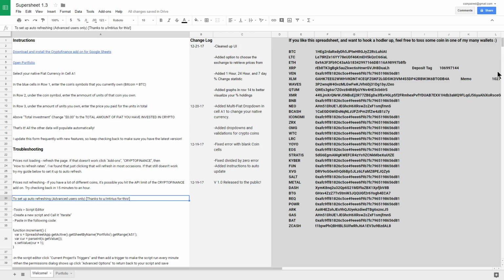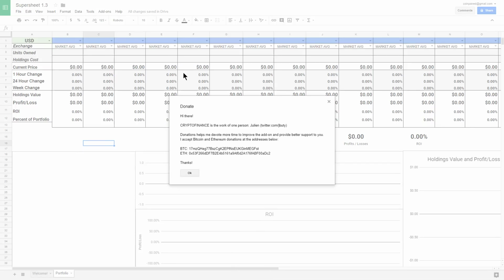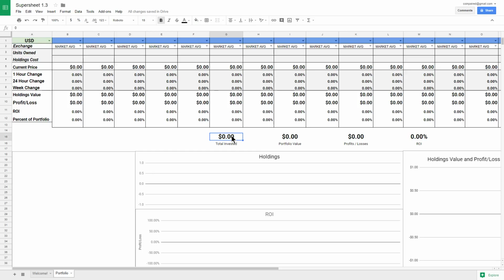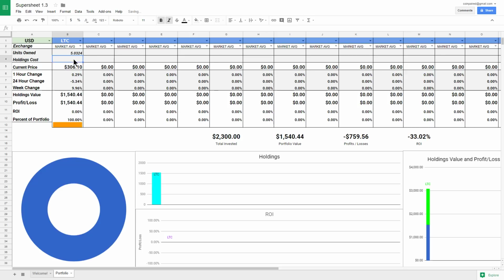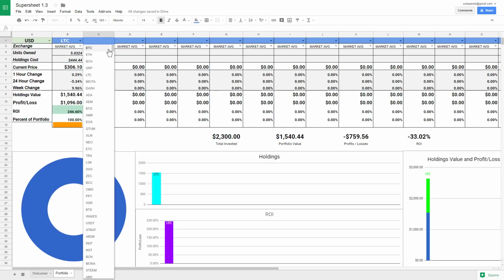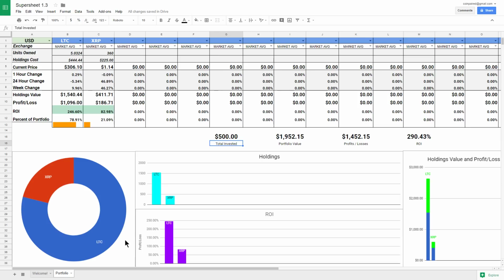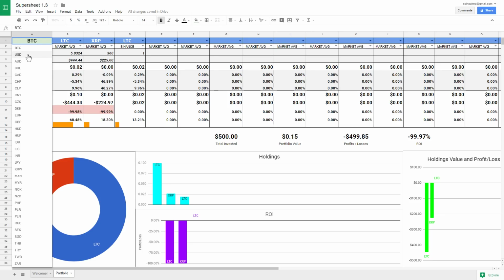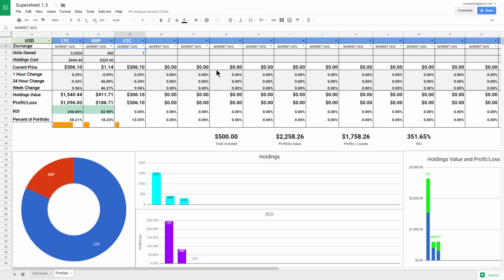FREE Cryptocurrency Supersheet!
Enjoy this FREE Cryptocurrency spreadsheet that automatically tracks your gains and holdings!

Instructions:

Download and install the Cryptofinance add on for Google Sheets

Open Portfolio

Select your native Fiat Currency in Cell A1

In the blue cells in Row 1, enter the coin's symbols that you currently own (Bitcoin = BTC)

In Row 2, under the coin symbol, enter the ammount of units of that coin you own.

In Row 3, under the amount of units you own, enter the price you paid for the units in total

Above "Total Investment" Change "$0.00" to the TOTAL AMOUNT OF FIAT YOU HAVE INVESTED IN CRYPTO

That's it! All the other data will populate automatically!

Troubleshooting

Prices not loading - refresh the page. If that doesn't work click "Add-ons", "CRYPTOFINANCE", then
"How to refresh rates". I've found that just clicking that will refresh in most occasions. If that still doesn't work
try my guide in the spreadsheet to set it up to auto refresh.

Prices not refreshing - If you have a lot of different coins, it's possible you hit the API limit of the CRYPTOFINANCE
add on. Try checking back in 15 minutes to an hour.

If you like this spreadsheet, and want to hook a hodler up, feel free to toss some coin in one of my many wallets :)

BTC 1HEg2rdaRxdyDh5JPtwHRGJyZ2RcLuhiAt
LTC Le7tRtZe16YY78eUDf46KmEH5kQcC66iaL
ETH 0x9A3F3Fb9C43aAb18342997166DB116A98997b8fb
XRP rEb8TK3gBgk5auZkwc6sHnwrGVJH8DuaLh   Deposit Tag 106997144
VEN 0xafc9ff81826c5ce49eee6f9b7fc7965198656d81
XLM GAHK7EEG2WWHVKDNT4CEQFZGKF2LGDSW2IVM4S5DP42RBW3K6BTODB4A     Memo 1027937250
WAVES 3P2wnqW4GvzMLGwFwKJVh6Dj31Dg1byJ2eo
QTUM QWEs3g6sr7ZGvz84R8fpUYNv4HE3cb6trS
XMR 44tLjmXrQNrWJ5NBsEj2R77ZBEgDa3fEe9GLpSf2FRmhexPvfYDUAB7EXX1Hdb3aMQ9FLqdJ56yaAhiXoRsceGJCRS3Jxkn        Payment Id 8dc614d31f141d47192a6c71df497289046b09fce0fc06fe55cb9284b4e72d2b
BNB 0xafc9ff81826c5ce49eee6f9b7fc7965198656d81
NEO AHn51DhUE1JEGhcH6XRswZcZxF1smjfmnS
BCASH 1CaEGDGWiDsNqNLzUFZrPm2tfZw4zB1z7y
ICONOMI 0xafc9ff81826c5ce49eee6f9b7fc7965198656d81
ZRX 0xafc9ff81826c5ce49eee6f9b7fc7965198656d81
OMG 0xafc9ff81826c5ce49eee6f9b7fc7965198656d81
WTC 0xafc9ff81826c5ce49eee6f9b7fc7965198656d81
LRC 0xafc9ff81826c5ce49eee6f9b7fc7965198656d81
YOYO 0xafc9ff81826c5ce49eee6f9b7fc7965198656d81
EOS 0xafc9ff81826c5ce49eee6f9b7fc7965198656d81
STRATIS SdG6EgmAMgKWEFCR4zYs9ZCNkMbeXuUtZE
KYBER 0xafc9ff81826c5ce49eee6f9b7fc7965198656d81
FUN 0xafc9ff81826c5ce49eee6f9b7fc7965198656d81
XVG DRV9oSGeAfrQd6Bp5JLz6LFaMZ8PEJQZy6
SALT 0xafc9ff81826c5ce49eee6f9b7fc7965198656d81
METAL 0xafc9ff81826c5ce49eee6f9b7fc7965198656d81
DASH XymK8nq2u32Qp6S21MDftaZBX1XpfjbV8B
BTG GHxv4ZzZ7TvStmW3JQQUGf2r6Yogh4ECA7
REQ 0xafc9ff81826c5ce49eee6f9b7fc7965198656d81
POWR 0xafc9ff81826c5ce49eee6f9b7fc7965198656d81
ARK AaW4EZohJEs9hQJUyekzdiwdTBg6xzncJ5
GAS AHn51DhUE1JEGhcH6XRswZcZxF1smjfmnS
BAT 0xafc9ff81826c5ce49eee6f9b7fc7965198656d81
ZCASH t1bpwPhQBHtBLSUifwRhJ6A1EV3u9BzdAL8